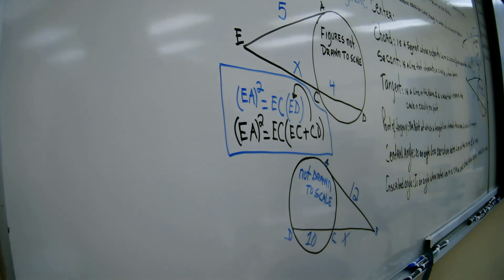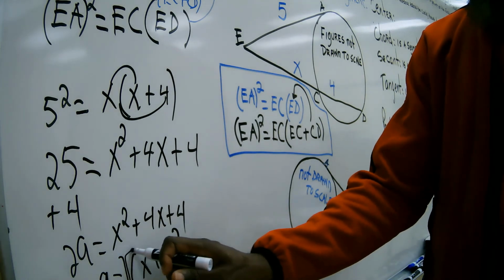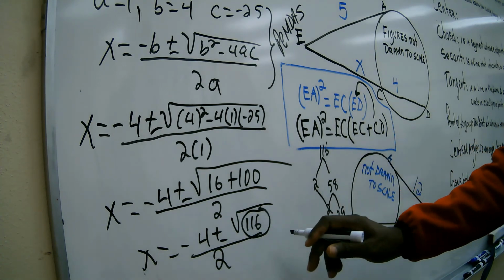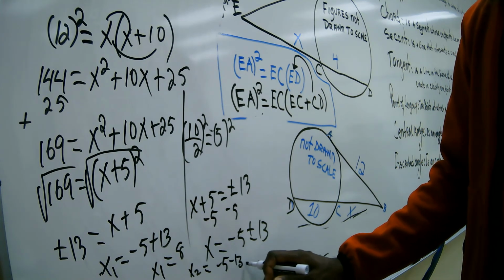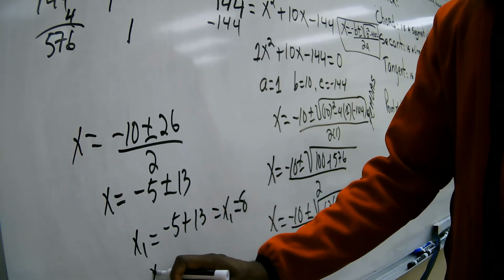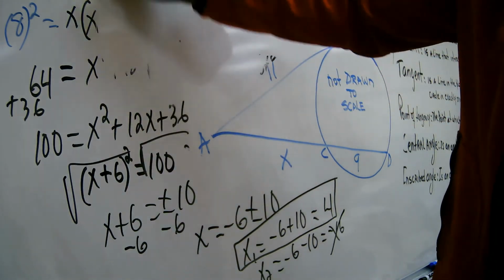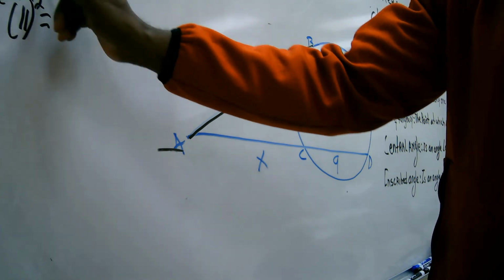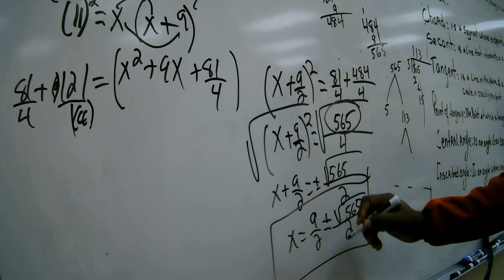Module 15.4 Using Segments of Tangents and Secants